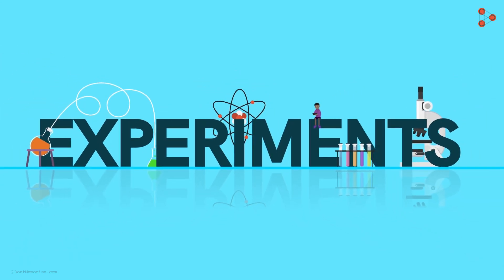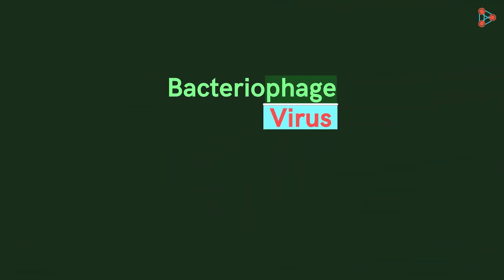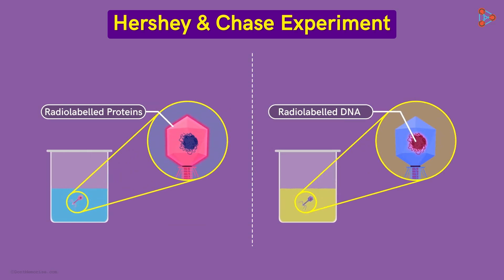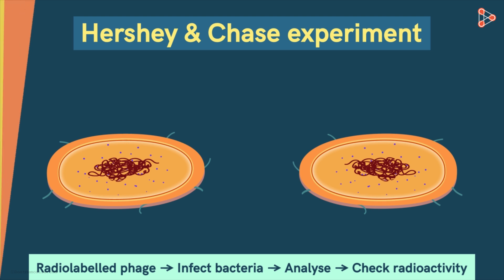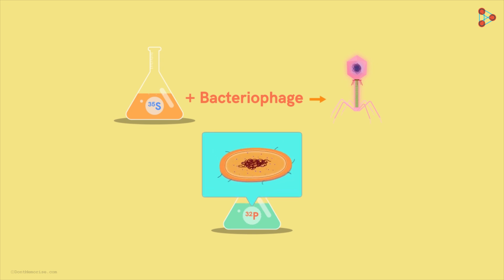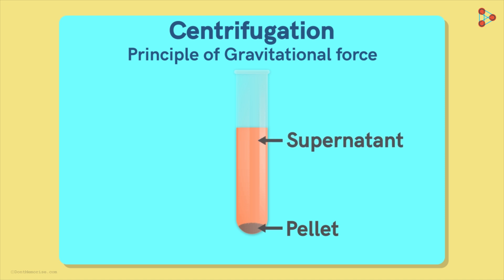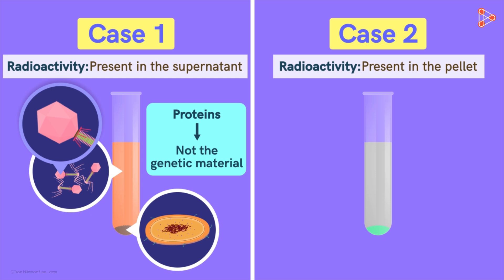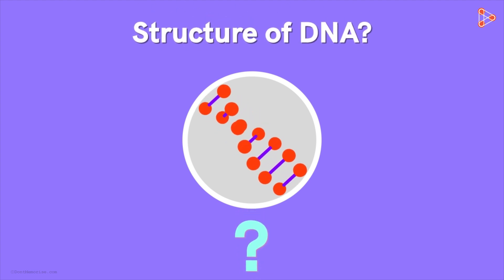Genetics - Nature of the Transforming Principle - Lesson 13 | Don't Memorise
📅🆓NEET Rank & College Predictor 2024 Avery, MacLeod and McCarty hypothesized that it is DNA which is the Transforming Principle and not Proteins. The scientific world was however not ready to accept their work as people needed detailed evidences to accept this. Meanwhile, two scientists came up with an extremely simple experiment that helped prove this fact. It was proved and explained in detail with a simple experiment by Hershey and Chase. Want to know about this experiment? Watch this video to know how this simple experiment revolutionized biology in an all new way!

To access all videos related to Genetics, enrol in our full course now

In this video, we will learn:
0:00 Introduction
00:23 Hershey and Chase
1:28 what is a bacteriophage?
2:06 What is genetic material?
4:36 Hershey and Chase experiment
8:31 DNA - genetic material